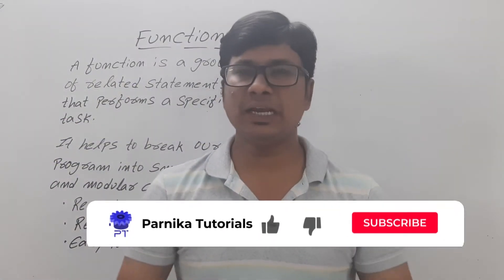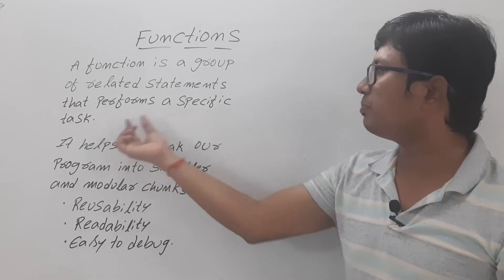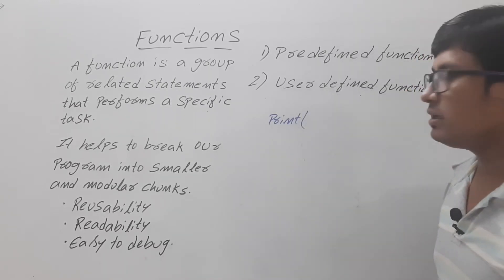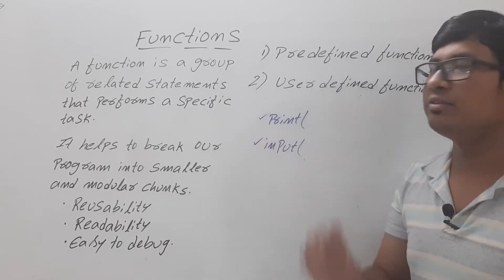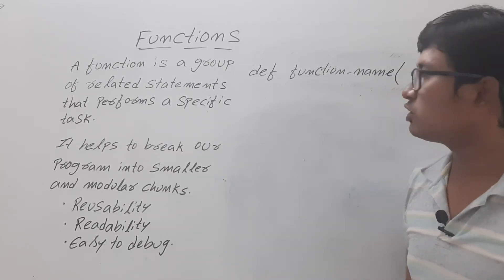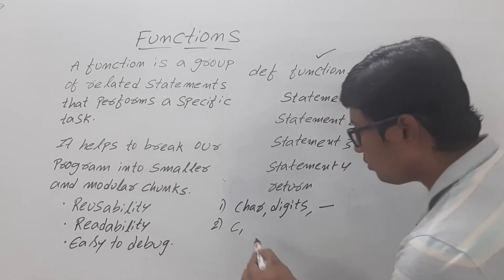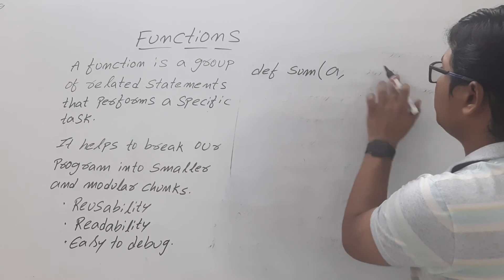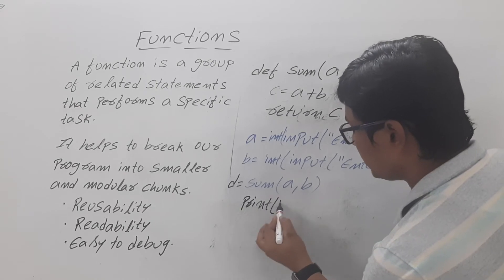L 34: INTRODUCTION TO FUNCTIONS IN PYTHON | FUNCTION IN PYTHON | PYTHON COURSE FOR BEGINNERS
In Python, a function is a group of related statements that performs a specific task.
Functions help break our program into smaller and modular chunks. As our program grows larger and larger, functions make it more organized and manageable.
Furthermore, it avoids repetition and makes the code reusable.
function definition that consists of the following components.
1.   Keyword def that marks the start of the function header.
2.    A function name to uniquely identify the function. Function naming follows the same rules of writing identifiers in Python.
3.    Parameters (arguments) through which we pass values to a function. They are optional.
 4.   A colon (:) to mark the end of the function header.
 5.   Optional documentation string (docstring) to describe what the function does.
 6.  One or more valid python statements that make up the function body. Statements must have the same indentation level (usually 4 spaces).
 7.   An optional return statement to return a value from the function.

The return statement:
The return statement is used to exit a function and go back to the place from where it was called.
This statement can contain an expression that gets evaluated and the value is returned. If there is no expression in the statement or the return statement itself is not present inside a function, then the function will return the None object.
00:00 - Introduction
00:29 - What is a function
02:35 - Types of functions
05:40 - Syntax for function definition
08:54 - Program
12:15 - Implementation in Jupyter Notebook